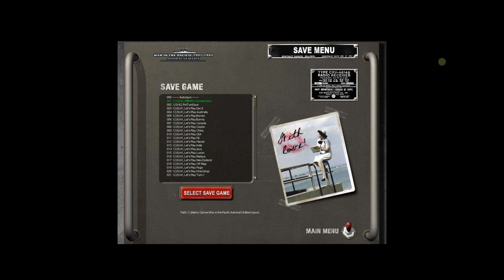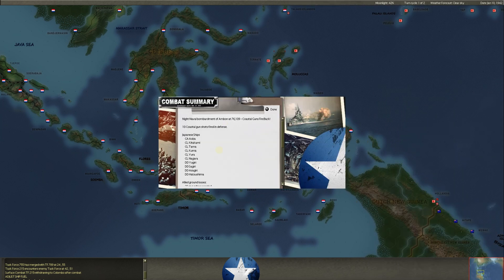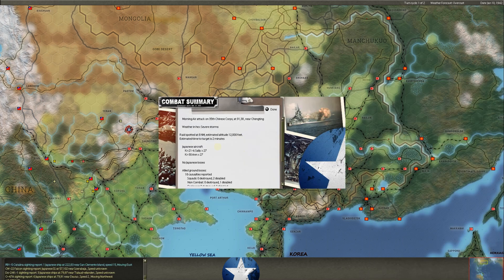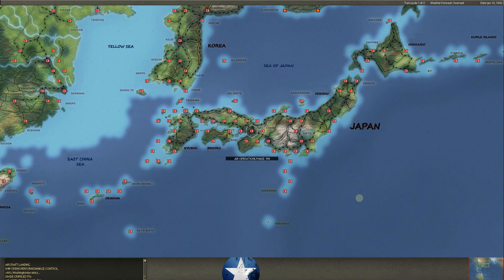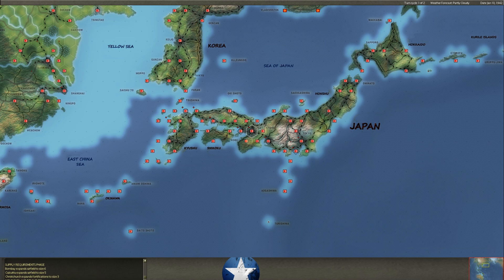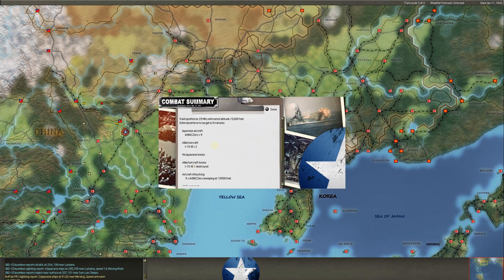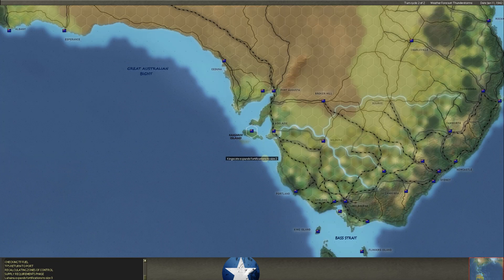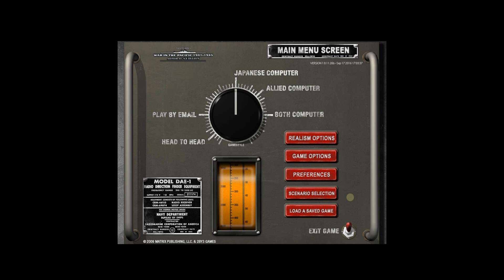War in the Pacific: AE - PBEM Challenge! Part 20.1 | January 10-11 Combat